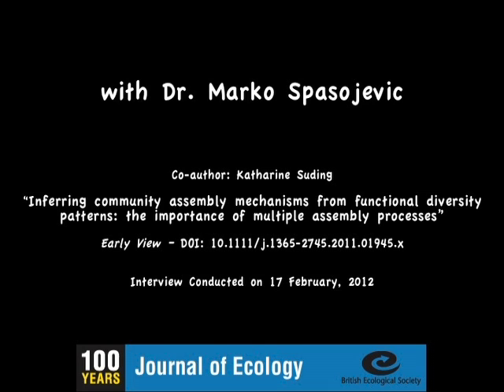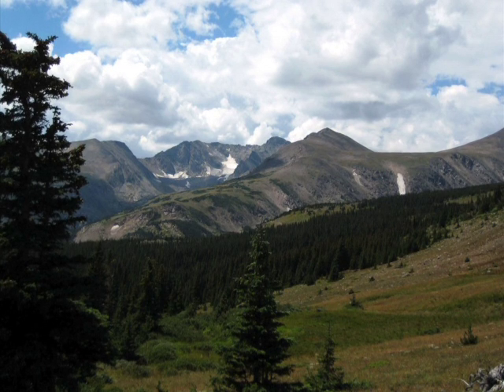Spasojevic Interview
Journal of Ecology Interview Series: Interview with Dr. Marko Spasojevic.